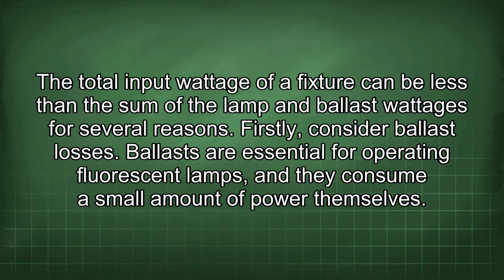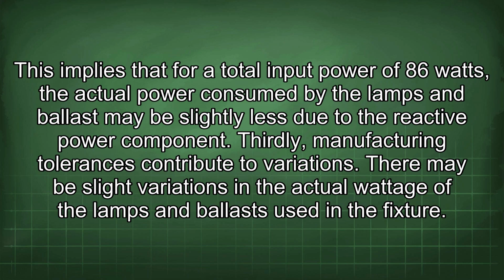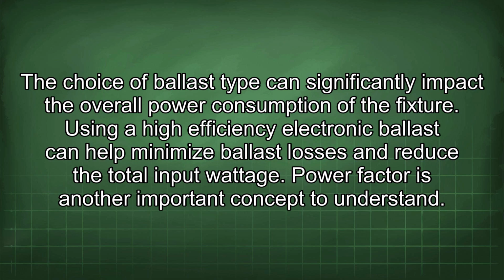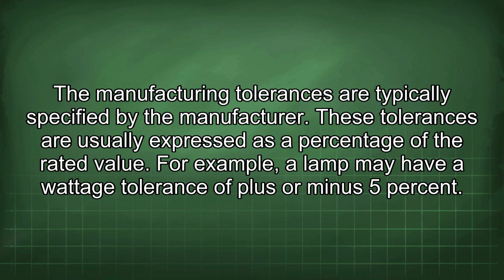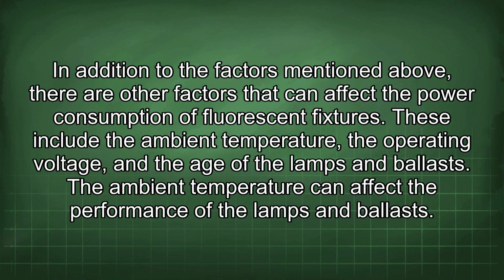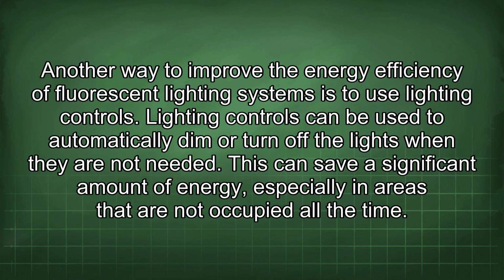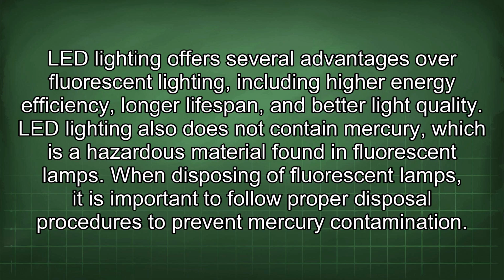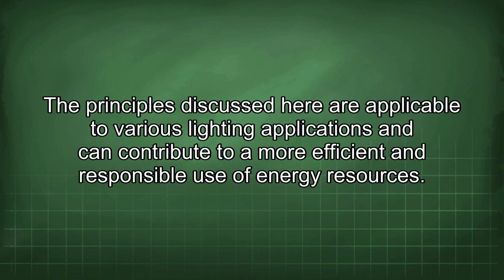Fixture Wattage Explained Lamps and Ballasts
Understanding why a fixture's total input wattage can be less than the combined wattage of its lamps and ballast. Factors include ballast losses, power factor, and manufacturing tolerances. Learn how these elements contribute to the overall power consumption.